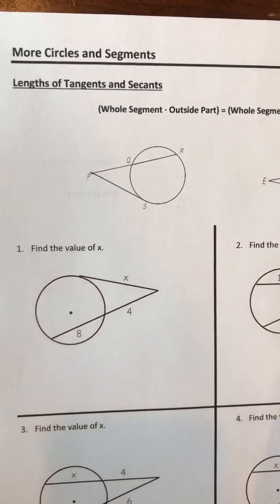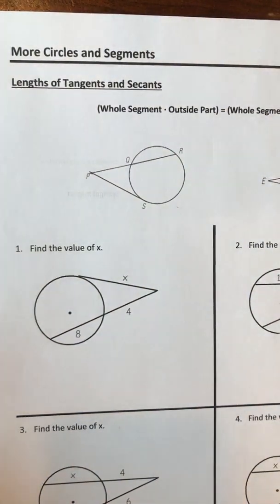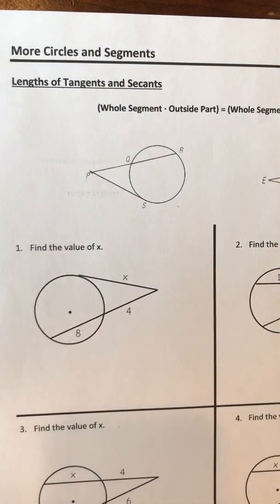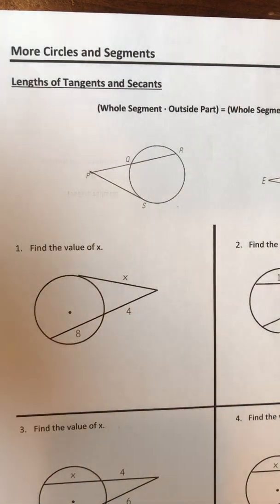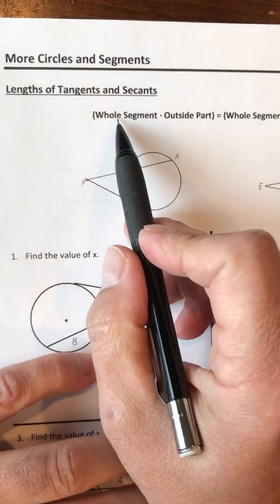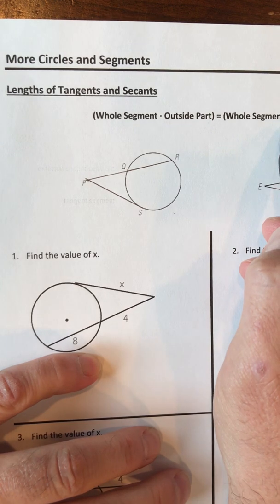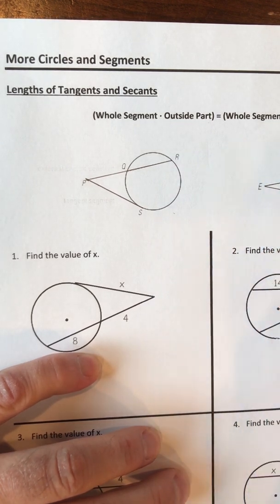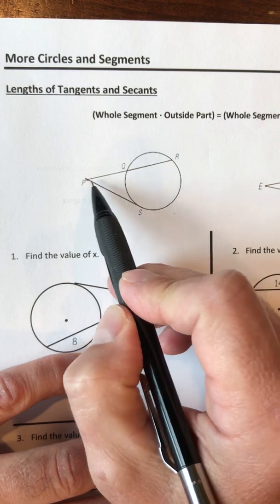Secants and tangents